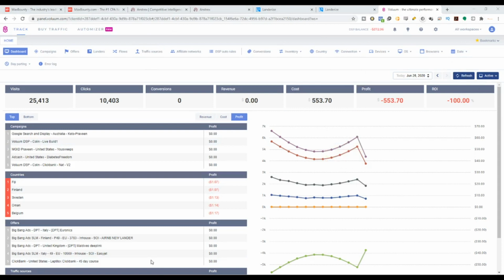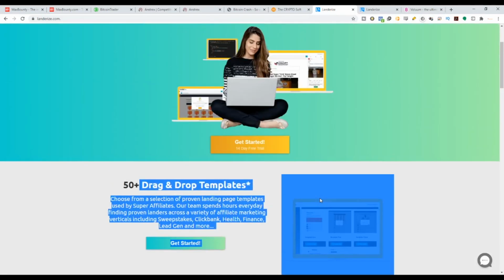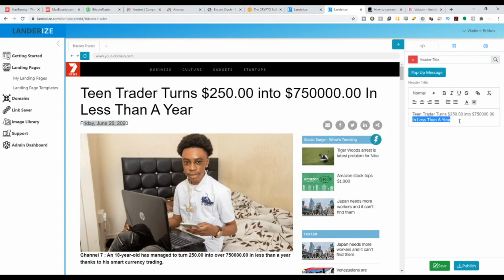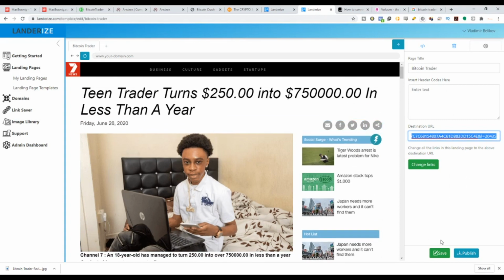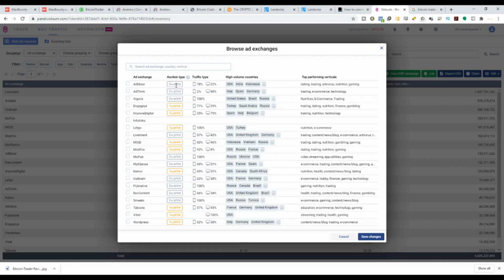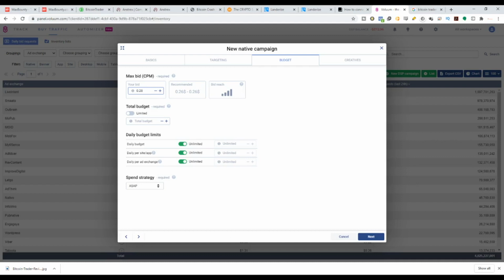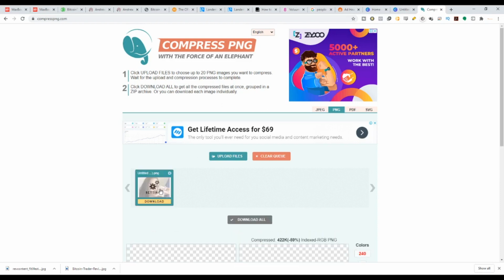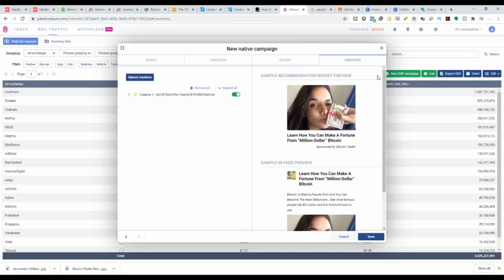How to Make $100 a Day on Voluum DSP Using Native Ads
Would you like to know how you can make $100 a day on Voluum DSP using native ads? In this video, we explain to you all about Voluum DSP and how you can use it to start making money with native ads.

Voluum DSP is a native ads platform to buy, track, and scale your global advertising. Voluum DSP integrates with more than twenty ad exchanges. What does this mean?

It means that you can buy traffic from more than twenty ad exchanges directly from Voluum DSP without having to sing up for each one individually and making deposits on each traffic exchange.

Having this option available inside Voluum DSP allows you to test different traffic exchanges that otherwise it will take you days, and obviously the more you test the more chances you have of finding a flow that works, and that will be profitable.

Creating a native ads campaign can be more challenging to create for a beginner, and this is the reason why you might need some coaching or some guidance.